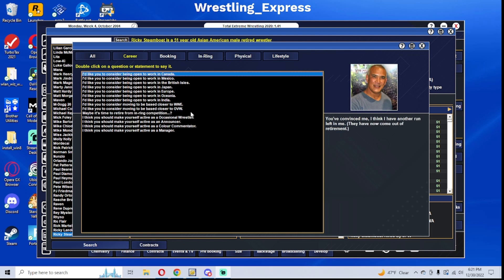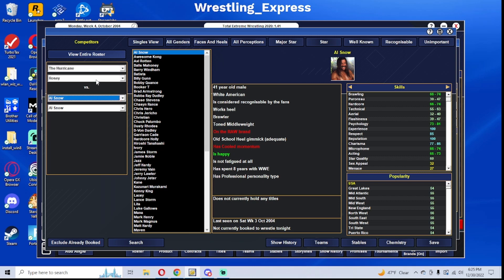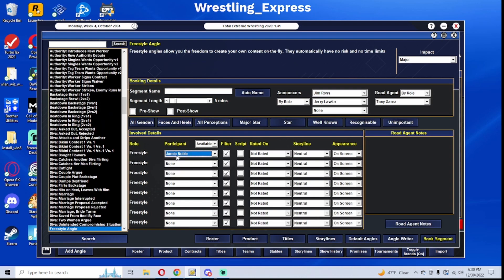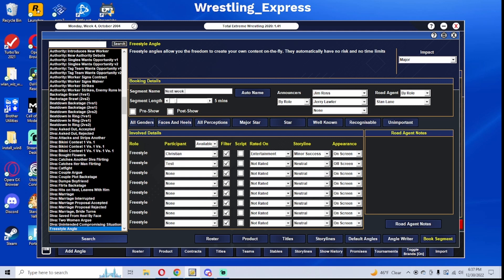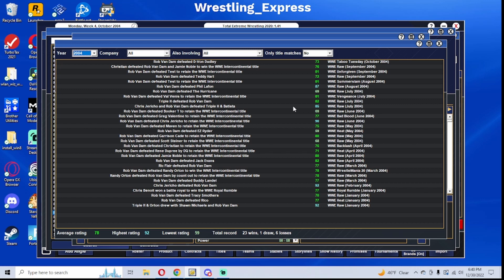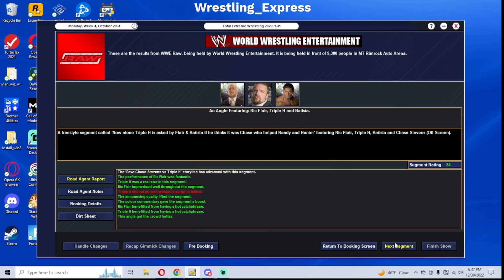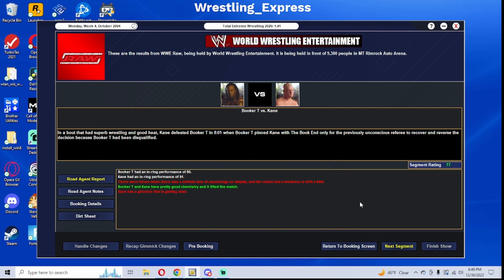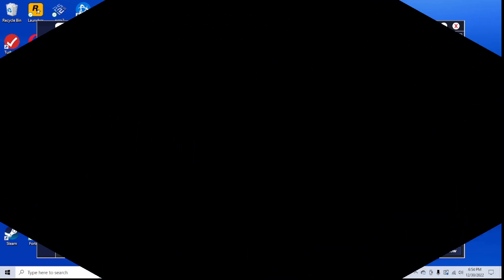Establishing a Legend Killer as a Legend | TEW 2020 | Ruthless Aggression Era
TEW 2020 is back with more content to fill in the back log is the first edition of Raw with Randy Orton as the new World Champion